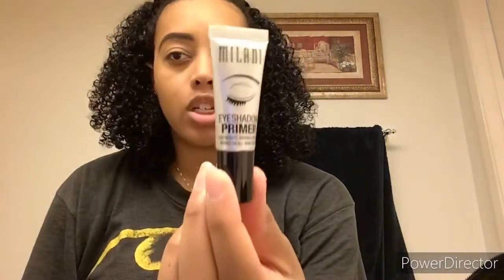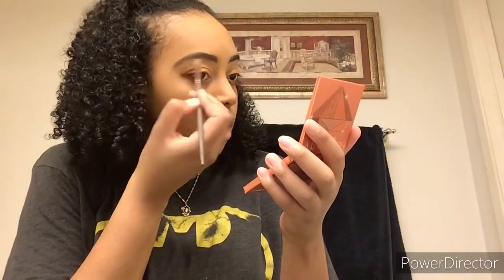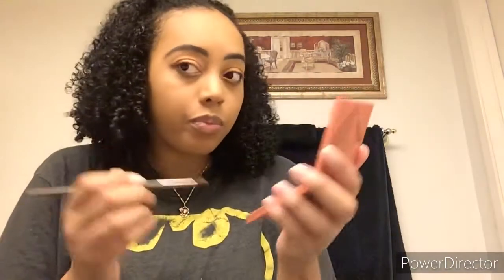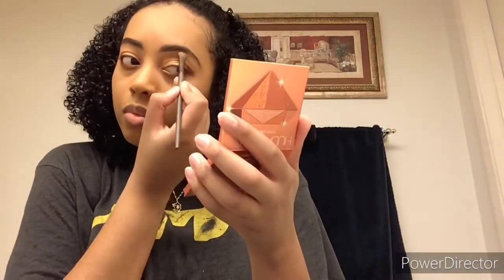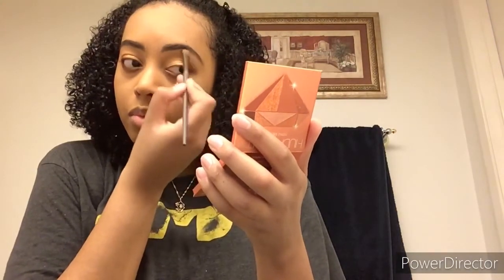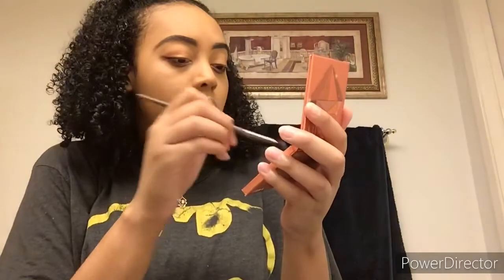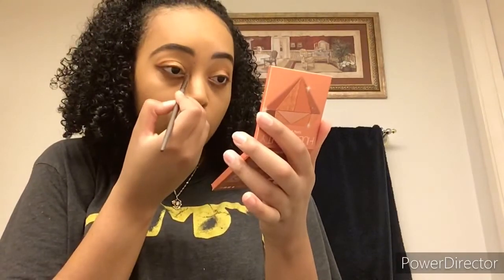Testing Out New Il Makiage Products and the Huda Beauty Topaz Palette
Hi All! In this video I tried the Il Makiage foundation brush and primer. I also tried the Huda Beauty Topaz palette and OMG!! Just wait til you see it!